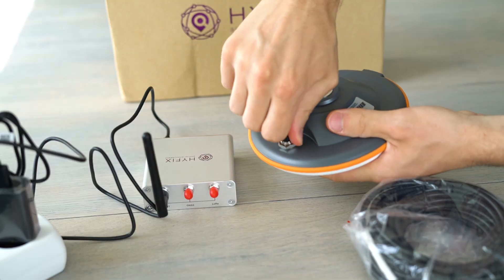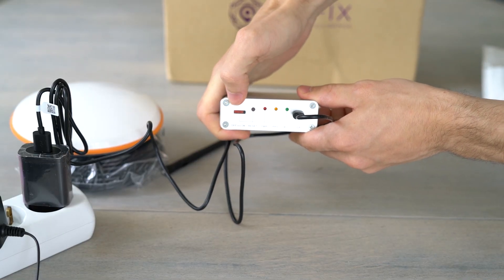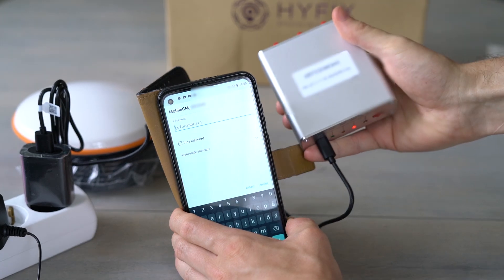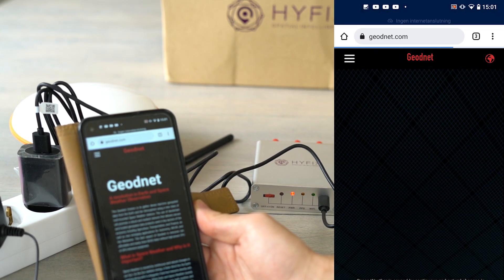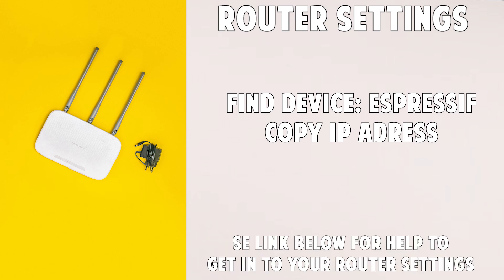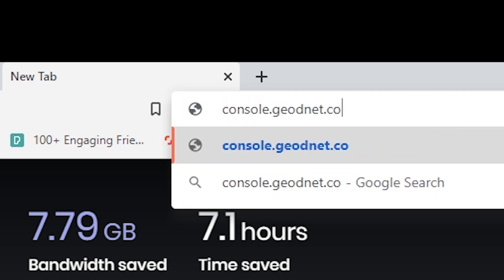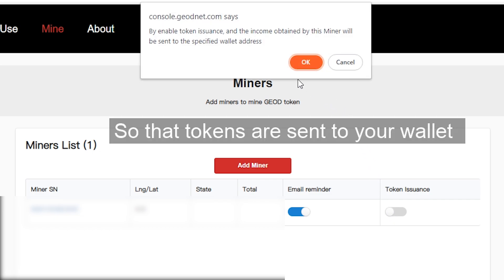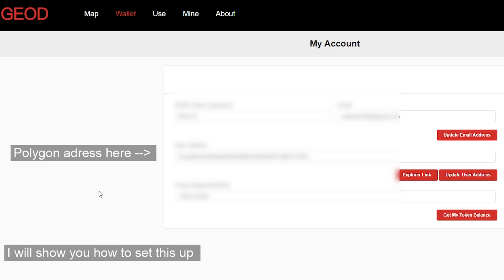Geodnet Miner Setup Tutorial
Setup guide on the Hyfix MobileCM crypto miner running on Geodnet. Installation tutorial from start to finish. Including on how to set up the polygon network on metamask. This hyfix crypto miner runs on the geodnet network and is a space weather station that mines the Geod token.

See 34+ other DePIN miners & Discounts over at nordiccrypto.io!